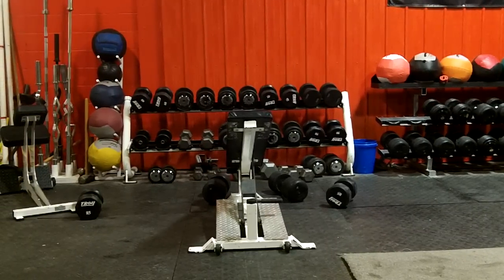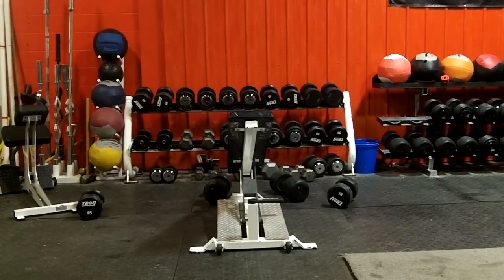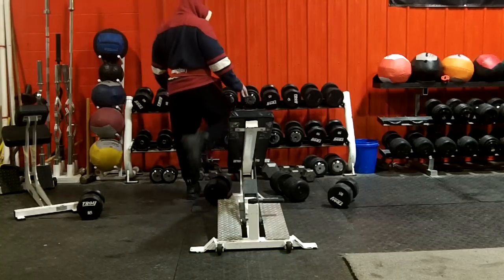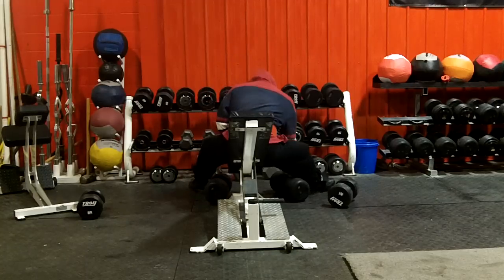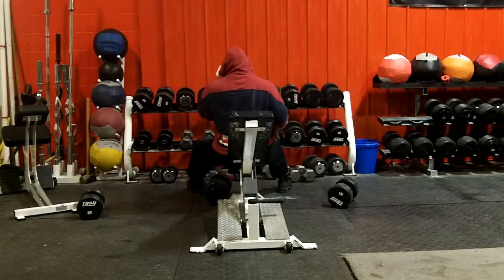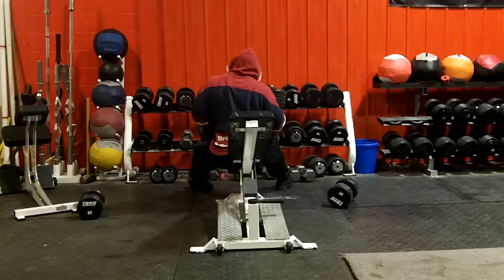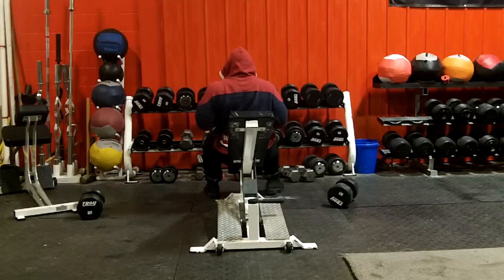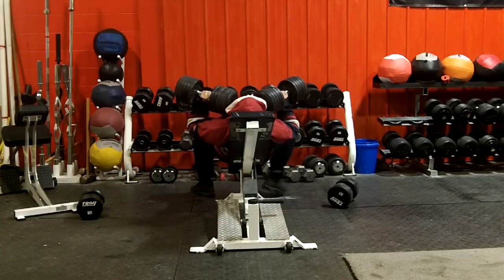Elitefts.com - Incline Dumbbell Press - partials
Incline Partial DB Press
* 4 warm up sets
* 4 sets 8